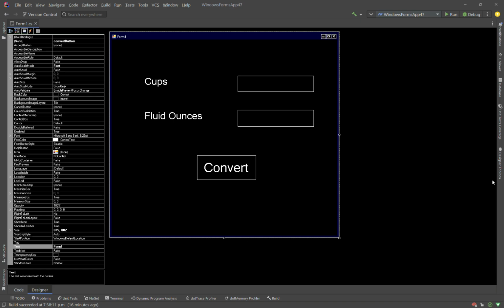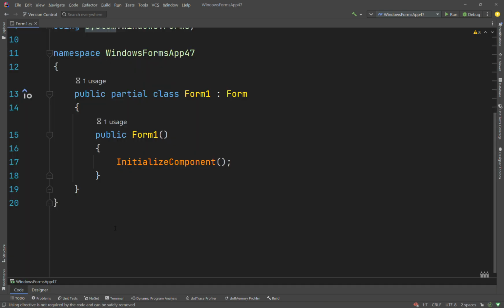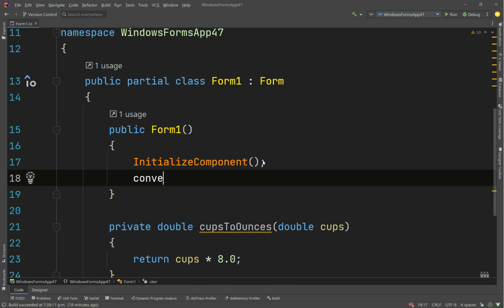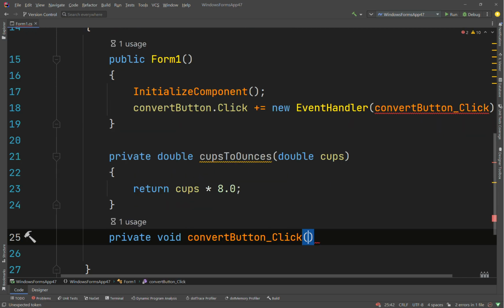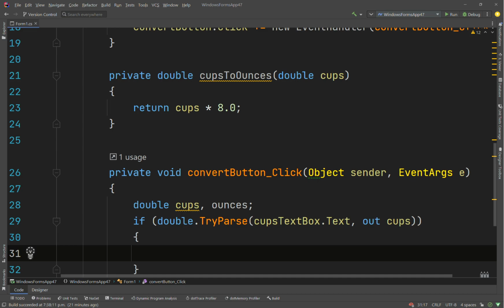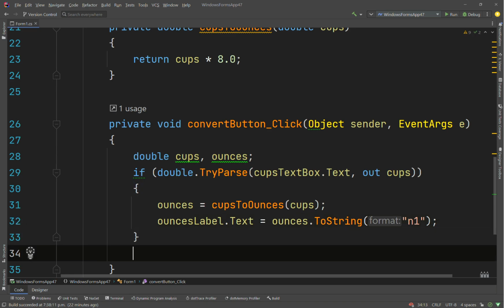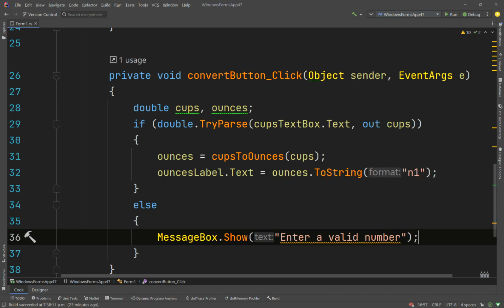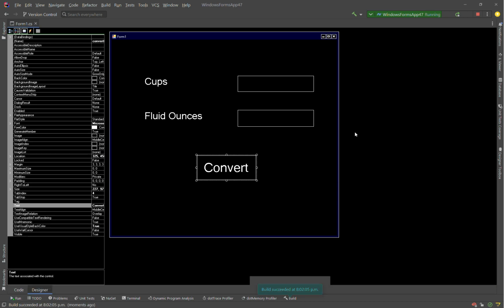WindowsFormsApp47 – Form1 cs 2023 04 20 19 54 20